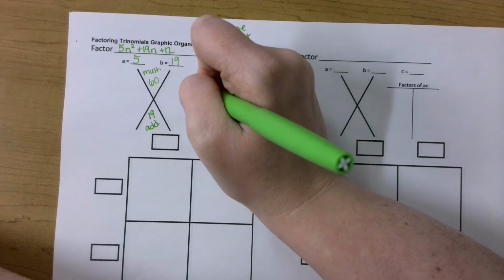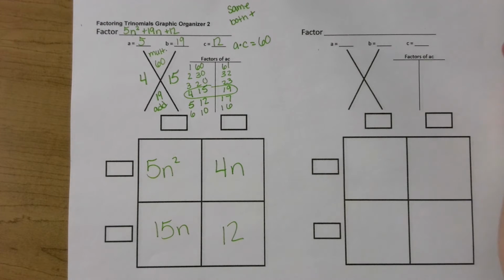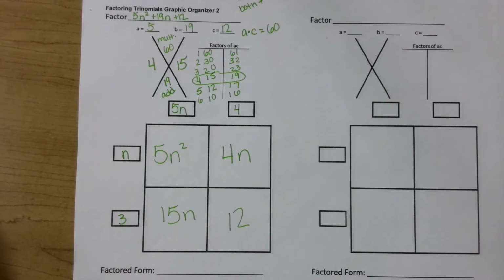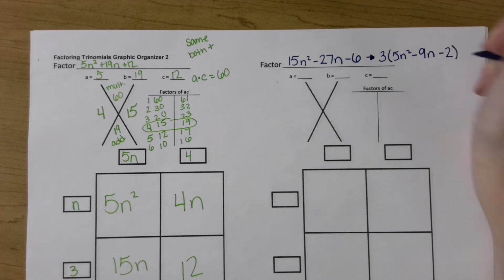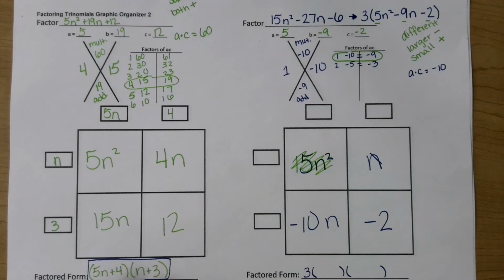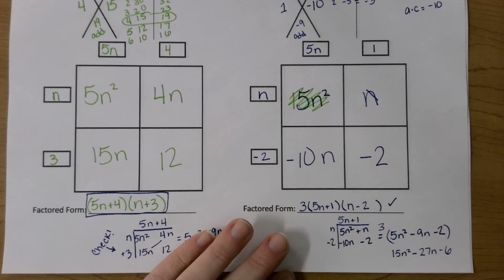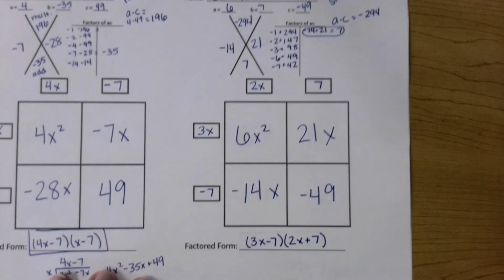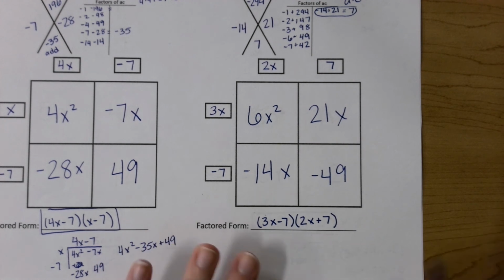Factoring when A is not 1 (Box Method)